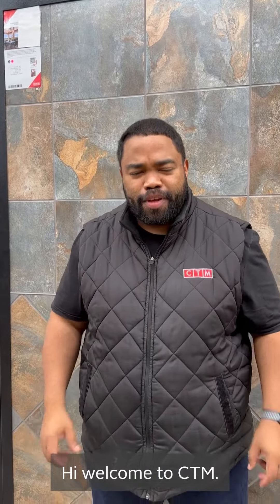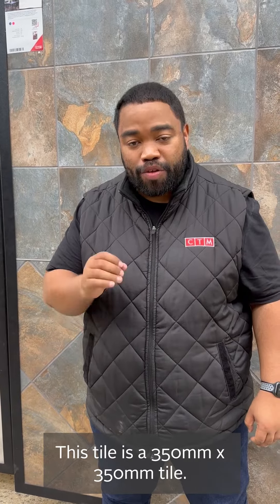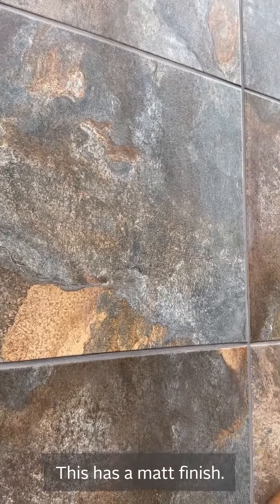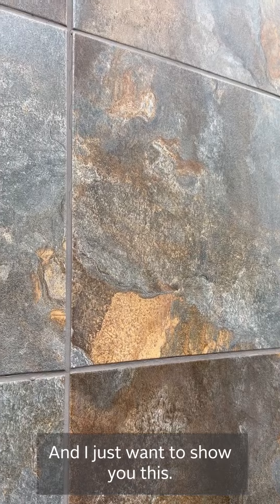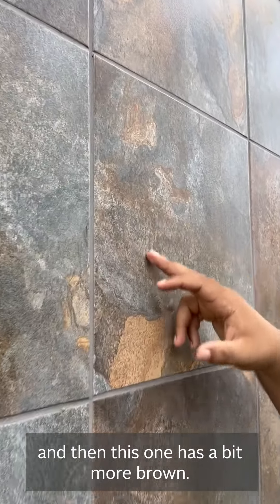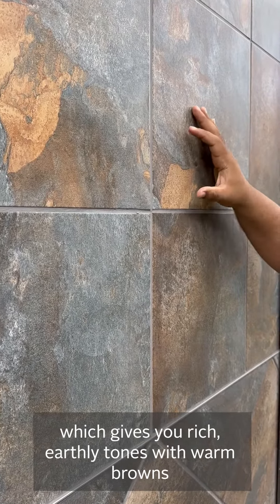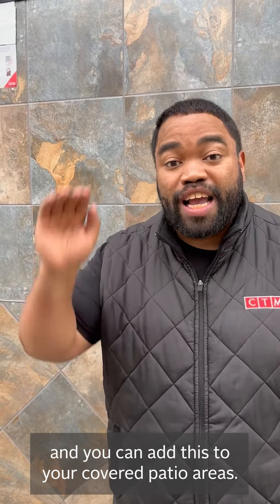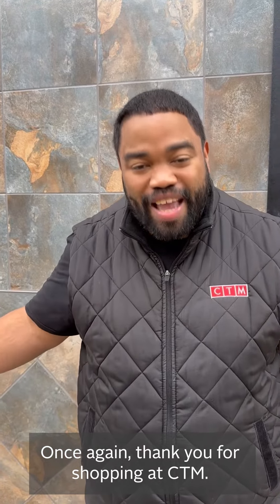How does it look & feel? Kilimanjaro Chwaka Slate EcoTec Matt Porcelain Floor Tile - 350 x 350mm